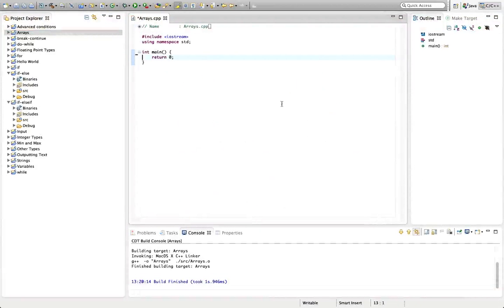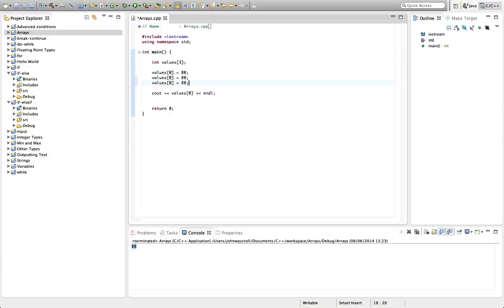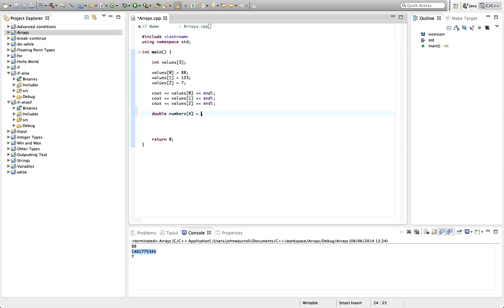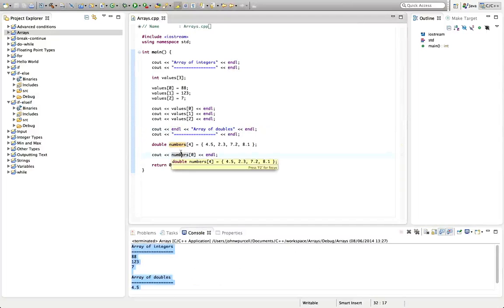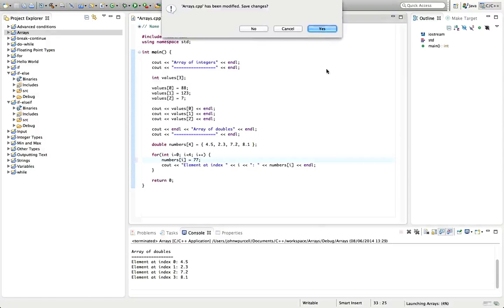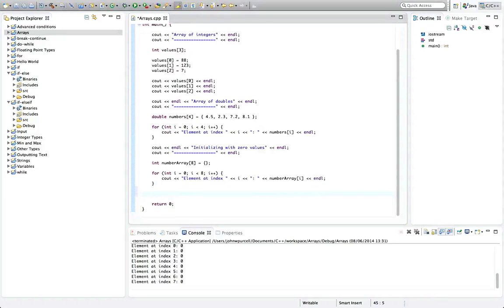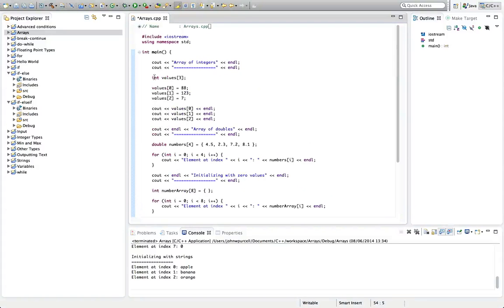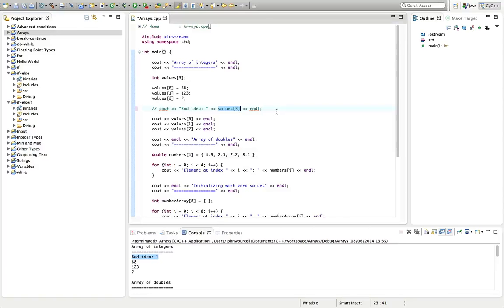C++Tutorial for Beginners 20 - Arrays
Arrays in C++ let you work with lists of data items, a lot like a shopping list, where item is numbered.